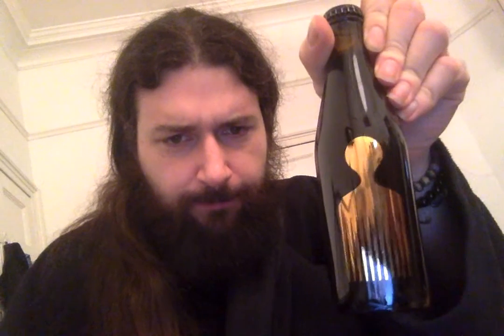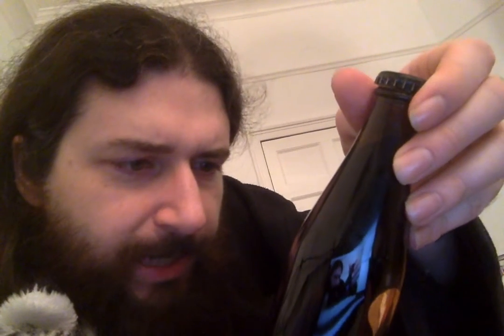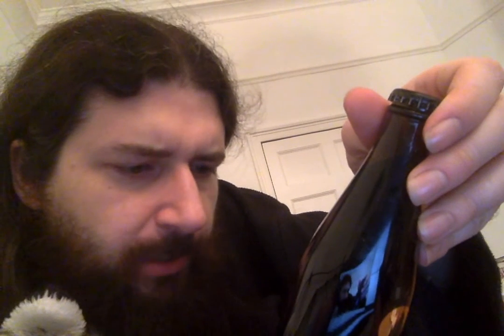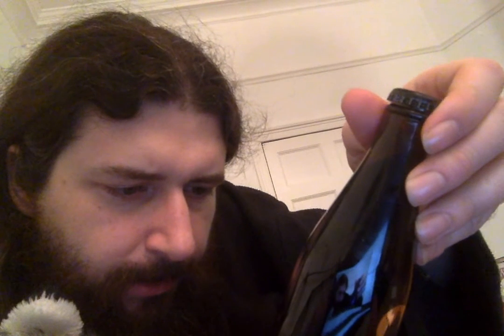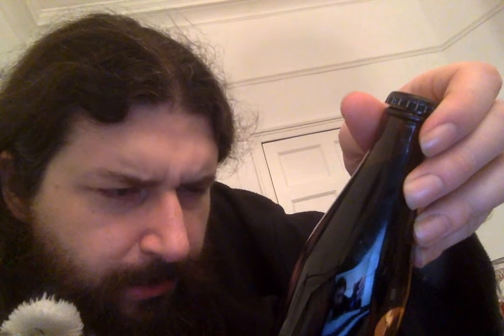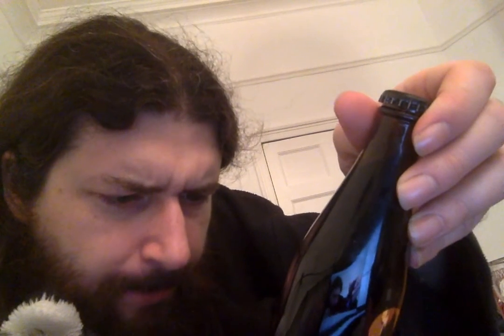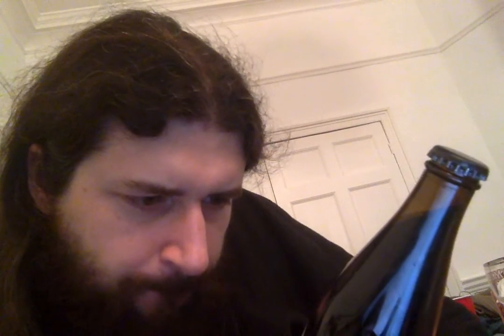omnipollo siren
Another Omnipollo beer review